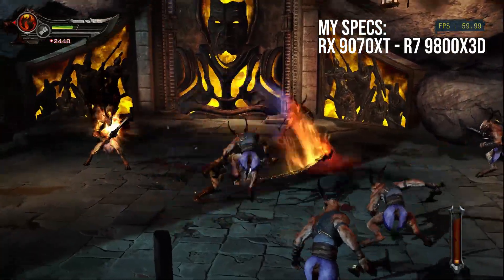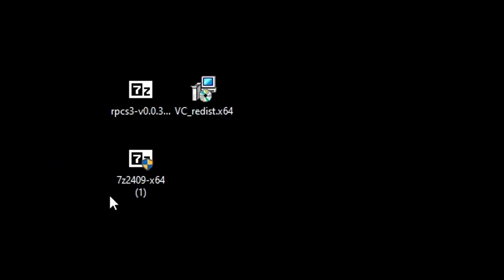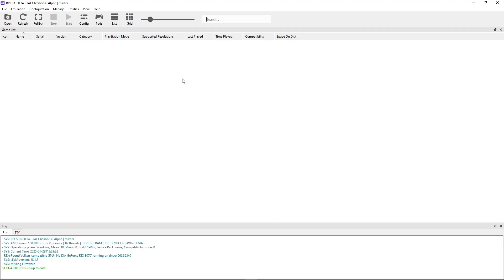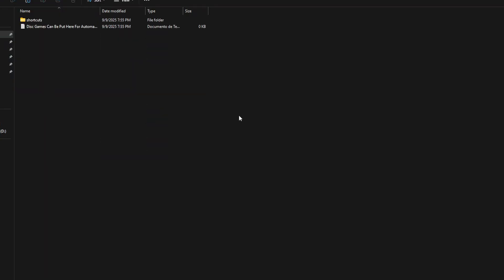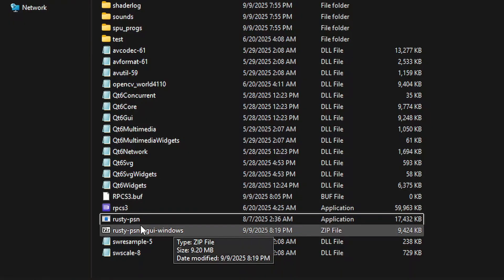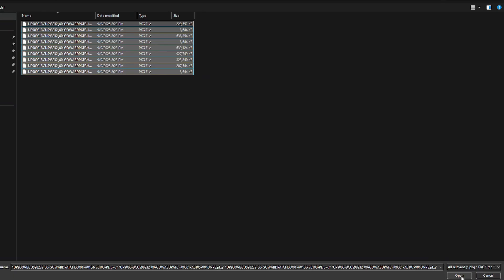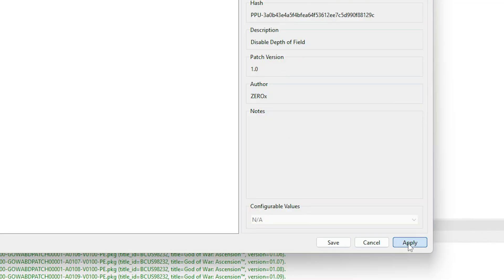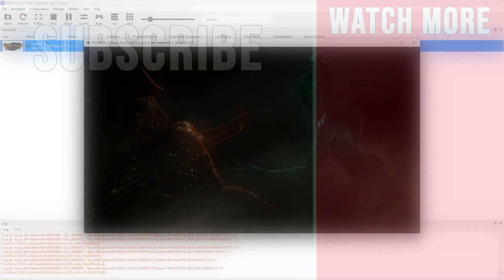How to Play God of War Ascension on PC - RPCS3 Full Tutorial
My new updated tutorial on how to play God of War Ascension on PC with the best settings for stability and performance, using the PS3 emulator RPCS3. As always step by step tutorial but now covering more details on the setup process.

^CPU matters much more than GPU when emulating, this list ranks the best and worst CPUs for RPCS3

0:00 Intro
0:28 RPCS3 Installation
6:23 Adding Game
8:21 Updating the Game (Important)
12:13 RPCS3 Game Patches
13:09 RPCS3 Best Settings
14:56 Controller Setup